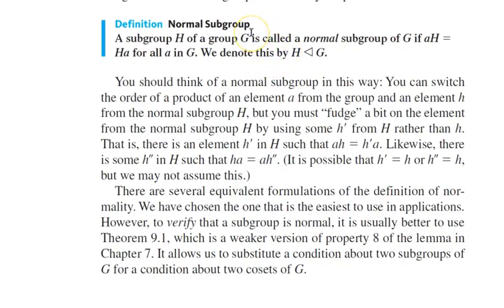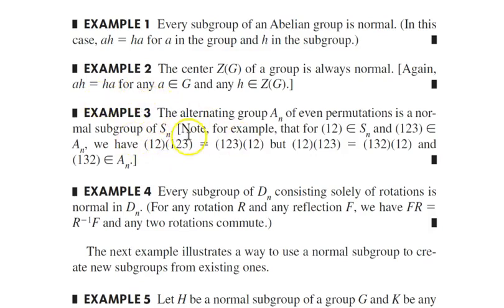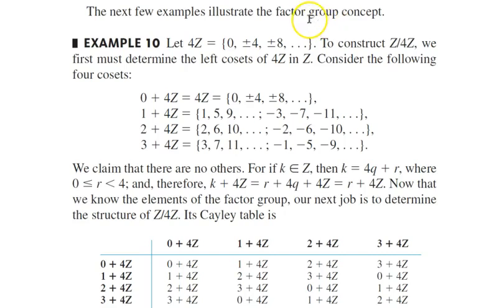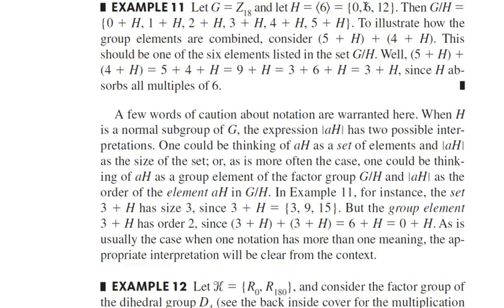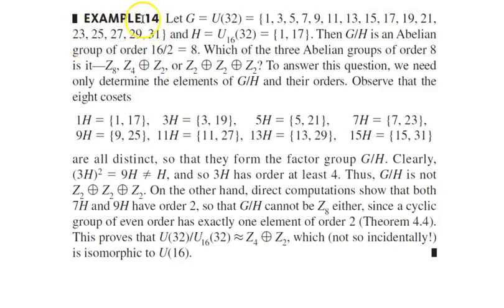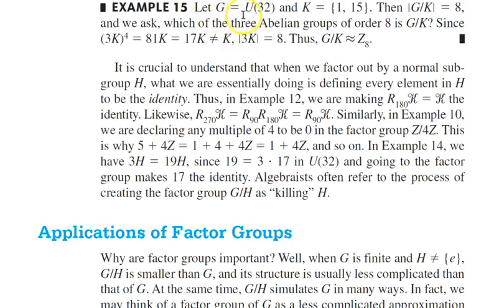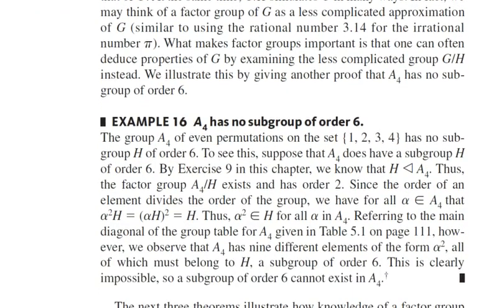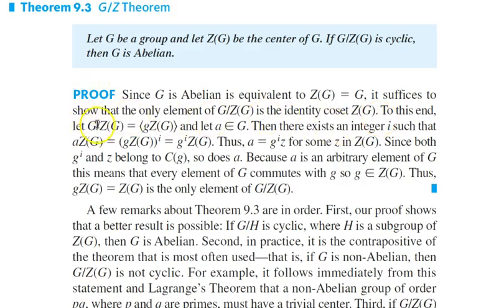Math361Ch 9 Normal Subgroups and Factor Groups